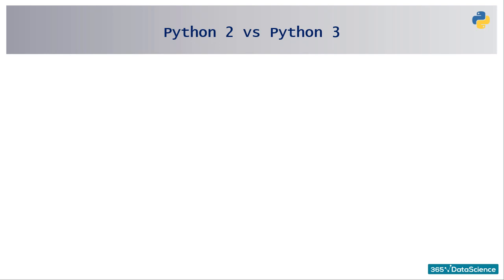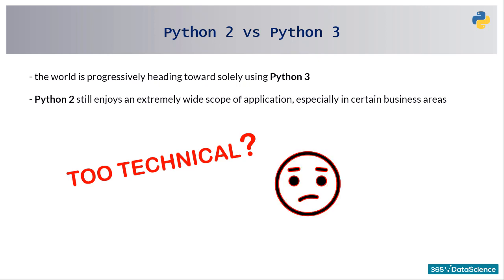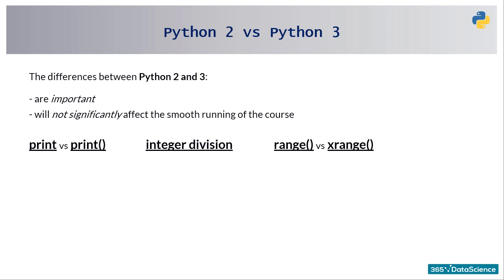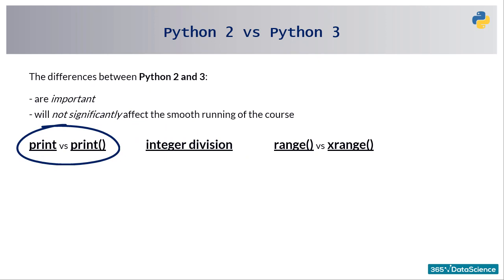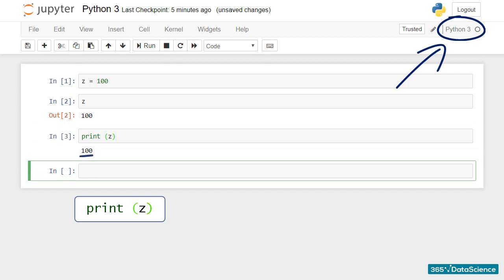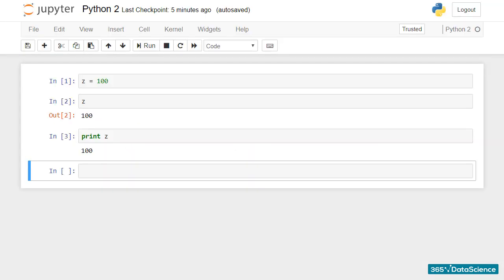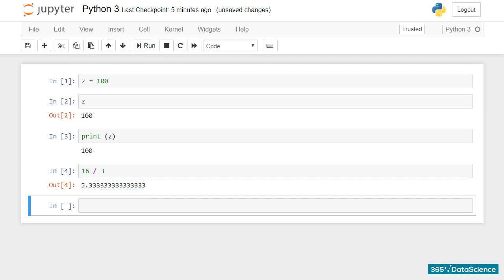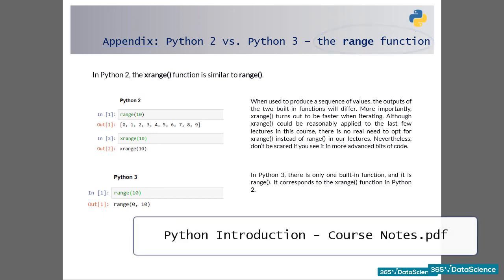365 ds Py Py 2 vs Py 3